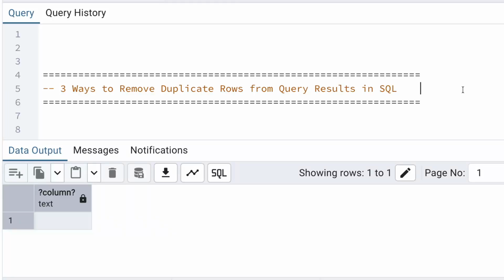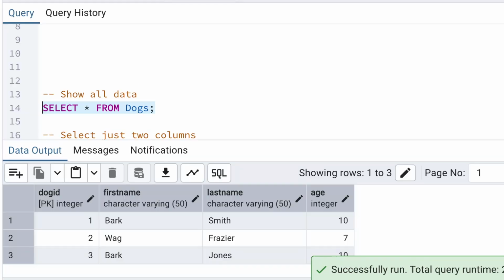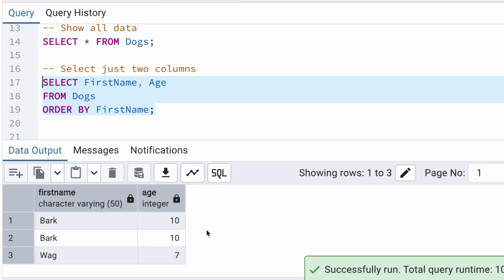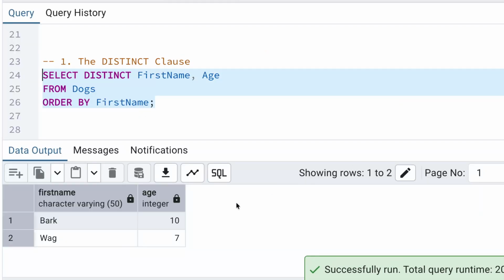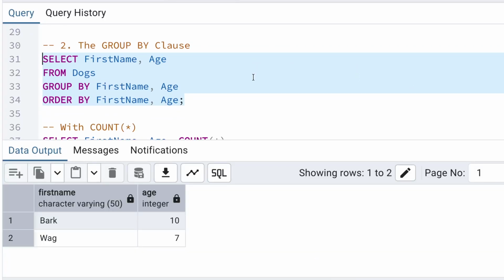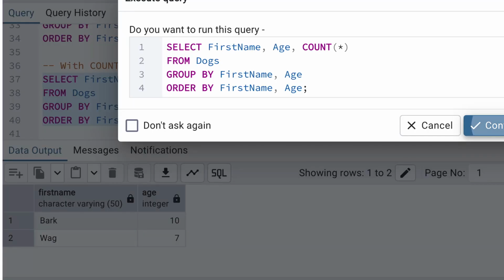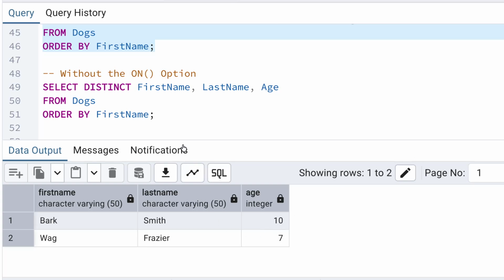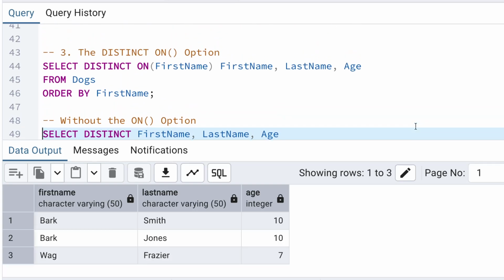3 Ways to Remove Duplicate Rows in SQL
Query results often contain more rows than we need. In this tutorial, we explore three ways to handle duplicates: the standard SELECT DISTINCT clause, the GROUP BY method, and the powerful, PostgreSQL-specific DISTINCT ON feature.